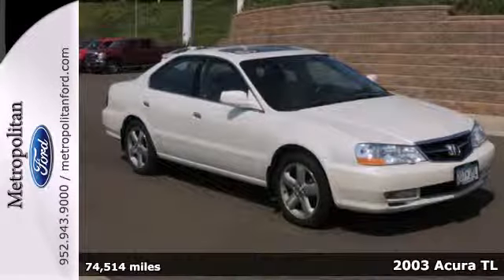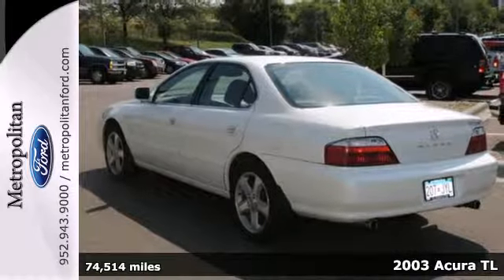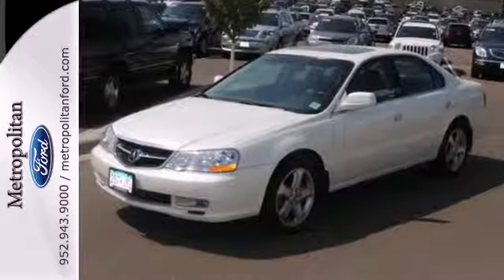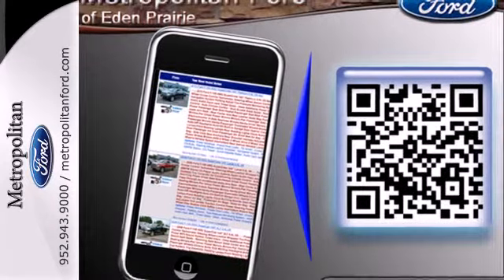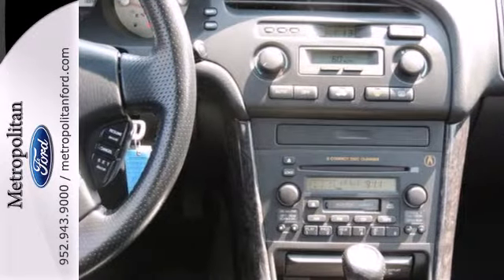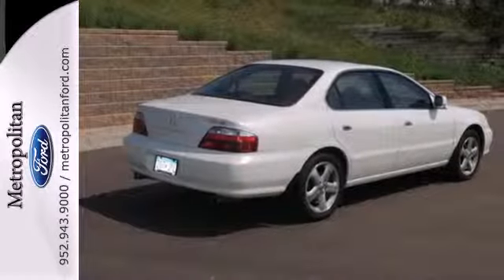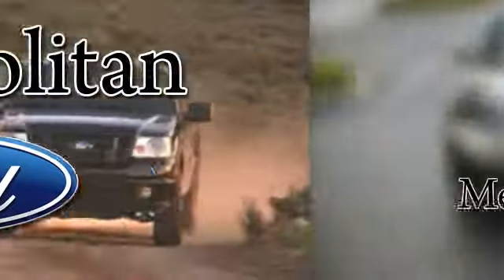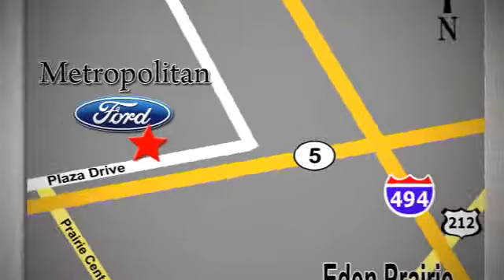2003 Acura TL Minneapolis MN Eden Prairie, MN 145977A9 SOLD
Year: 2003
Make: Acura
Model: TL
Trim: 4dr Sdn 3.2L Type S V6
Engine: 3.2 L V6 Cyl.
Transmission: 5-Speed A/T
Color: White Diamond
Interior: Ebony
Mileage: 74514
Stock #: 145977A9

Address:
12477 Plaza Drive